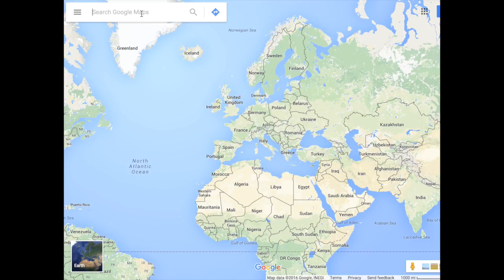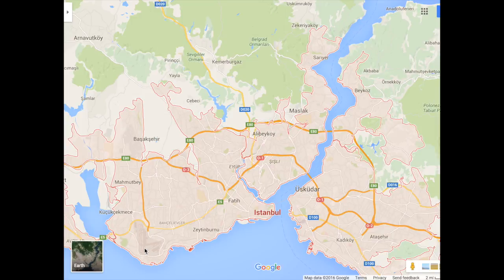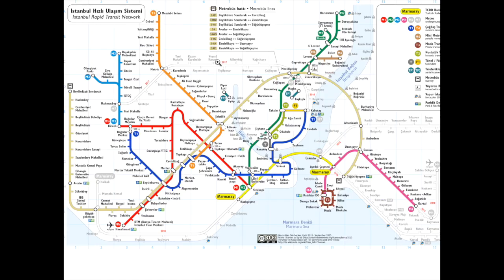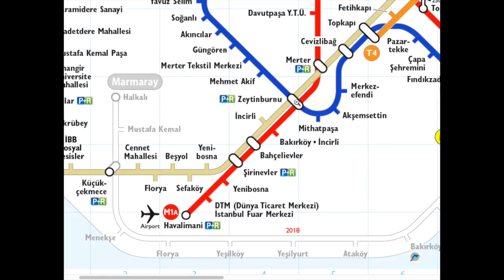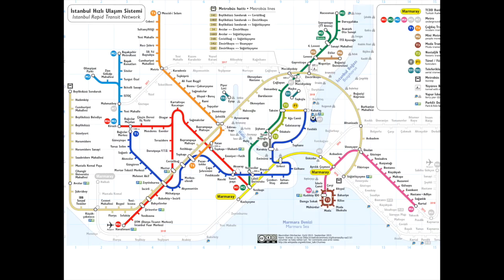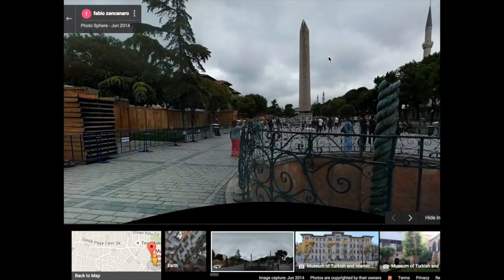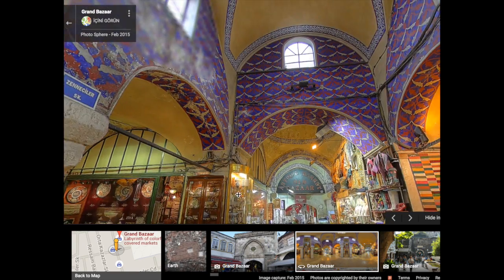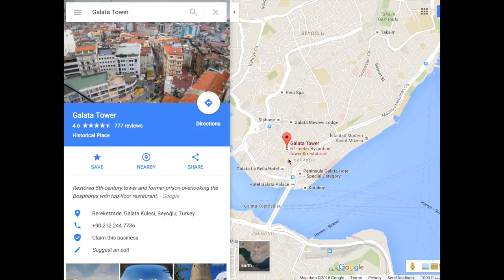Istanbul Local Orientation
If you are going to Istanbul for the first time, this video can help you avoid paying what is called a tourist tax and have a stress-free trip.